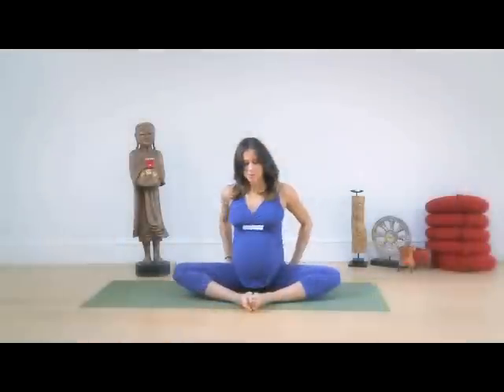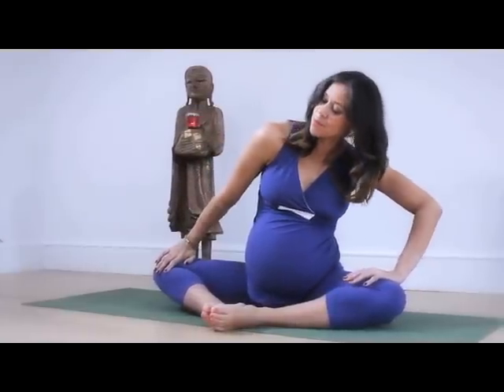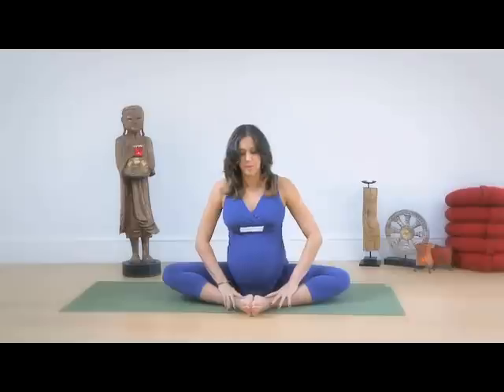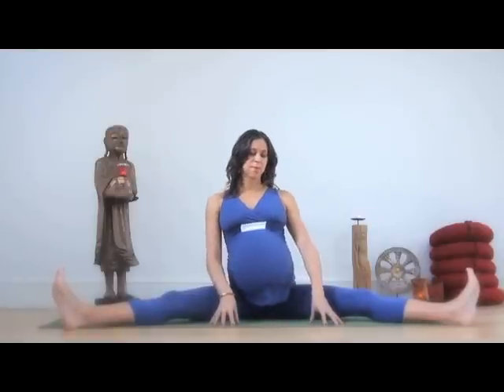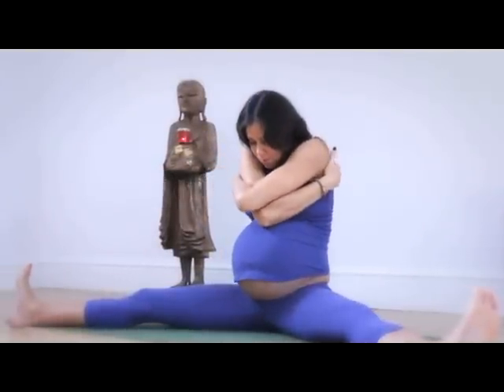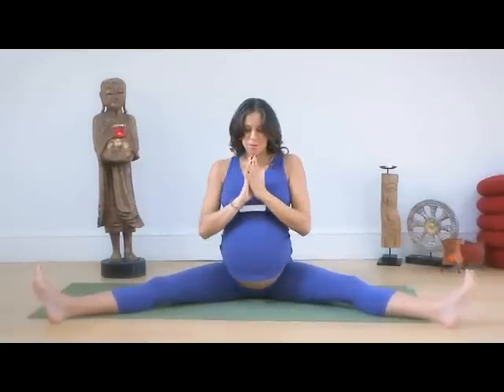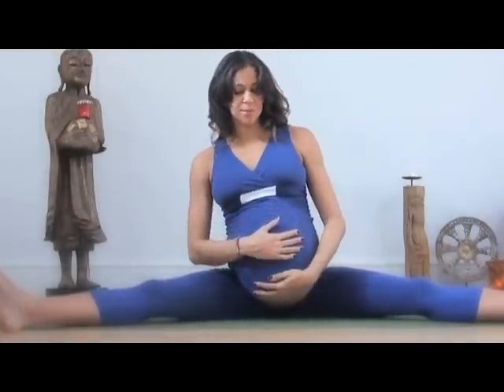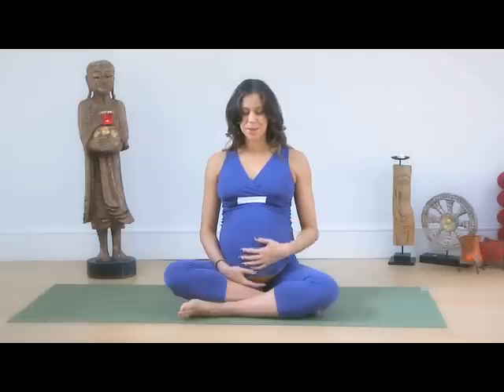Two For Two Flow Yoga Mama Prenatal Pelvic Openers with Mercedes Ngoh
Vinyasa Flow Yoga Instructor Mercedes Ngoh guides us through pre-natal yoga poses to encourage opening pelvic/hip opening and loosening the lower back in under two minutes each. Flow Yoga Mama A Vinyasa Flow Yoga Pre-natal DVD will be released 2014.